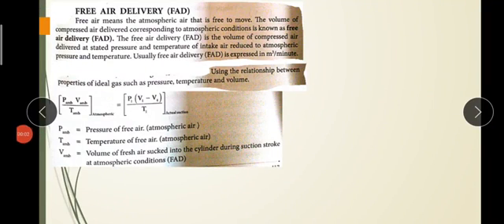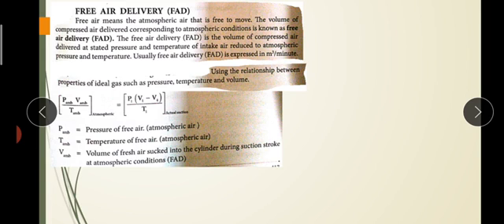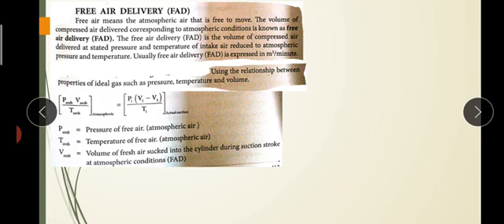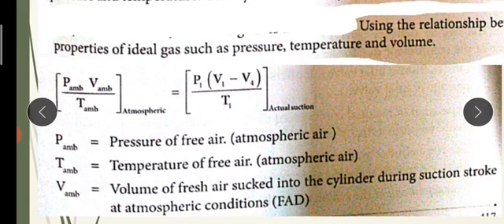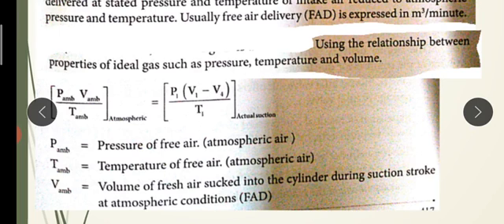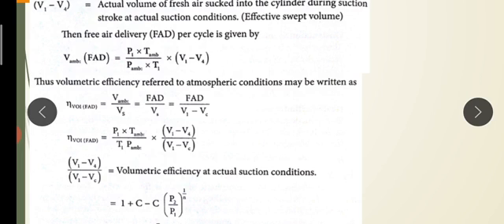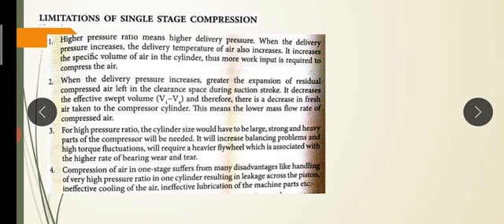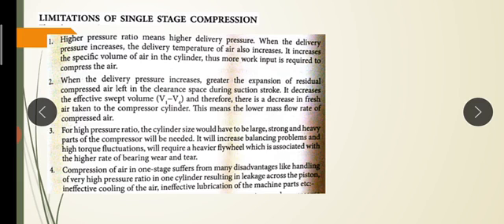MET 206 Module 4-Part 6 Reciprocating Compressor & Centrifugal Compressor (Module 5 in 2015 Scheme)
Free Air Delivery, Numerical problem.